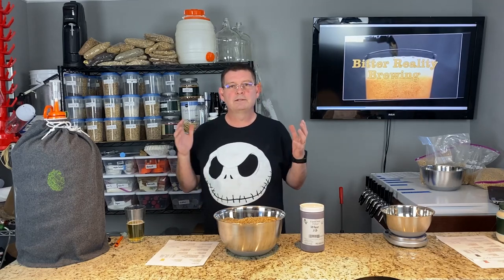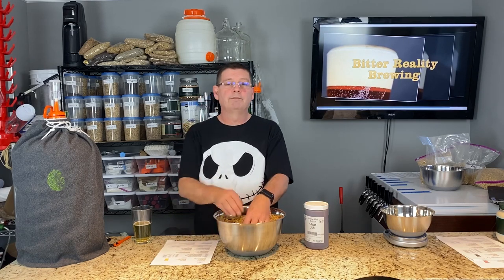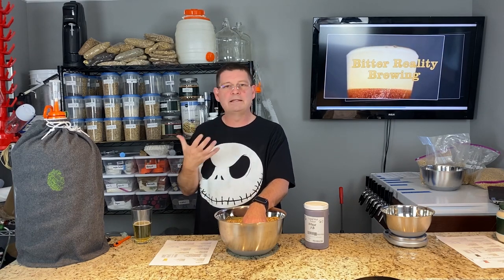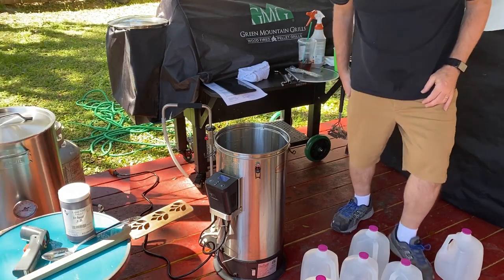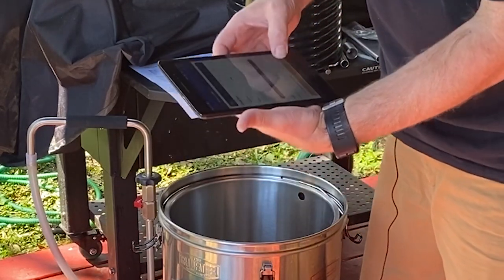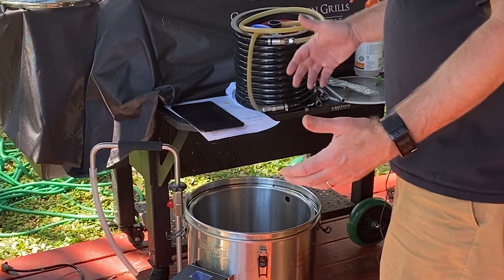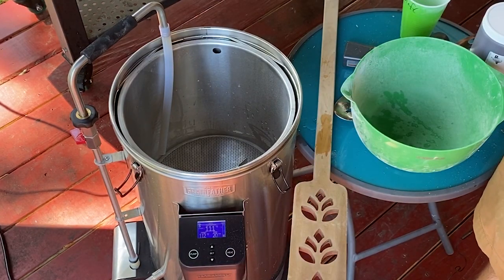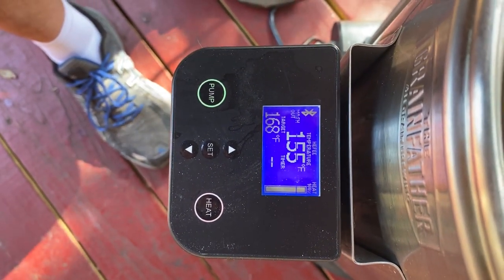Hefeweizen - Grain to Glass brewed on a Grainfather - Part 1 of 2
Hefeweizen / Weissbier - Grain to Glass brewed on a Grainfather - Part 1 of 2
This was the last time my Grainfather actually worked without issues before deciding to replace it with an Anvil Foundry. I had to use up 3 lbs of Wheat extract I got for cheap during the holidays.

Hefee Recipe: - 5.1 % abv - (1.052 OG (What I hit was OG of 1.049 with an FG of 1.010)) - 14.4 IBU
3 Lbs Wheat LME
2  3/4 lbs Pilsner
12 oz Cra-Pils
8 oz Carahell
6 oz Acid Malt
4 oz Honey Malt
1 oz Hallertauer Hops 3.8% alpha acid at 90 mins
Whitelabs WLP 300 Hefeweizen Ale yeast
0.8 tsp of Amylase to help the LME
0.5 tsp of Wyeast yeast nutrient

Mash steps (I treated it like real wheat so the 112 could be skipped and the 122 F if you don't like your beer as dry as I do but your abv might end up closer to 4.5%)
112 F for 20 mins
122 F for 20 mins
148 F for 20 mins
Mash out at 168 F for 10 mins

Equipment I used to brew this batch of beer:
Grainfather
Anvil 10 Gallon Brew Kettle
Awesome propane burner - Great quality.
Amylase Enzyme - great for getting a few more FG points
Super Moss
Air pumping to help add oxygen to your wort